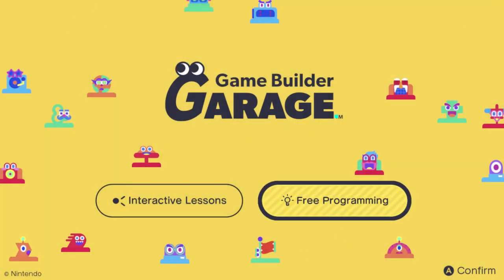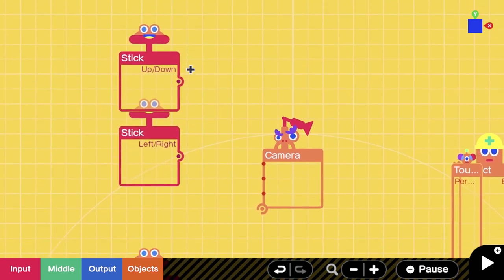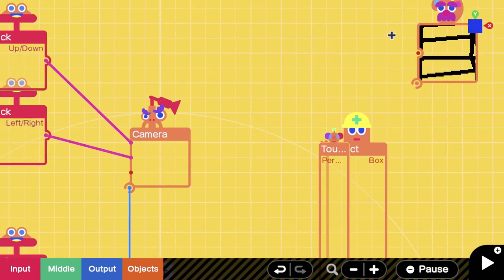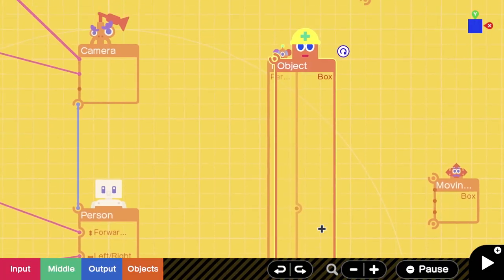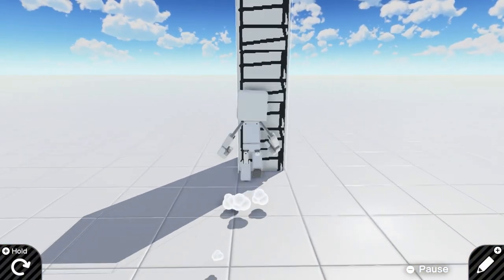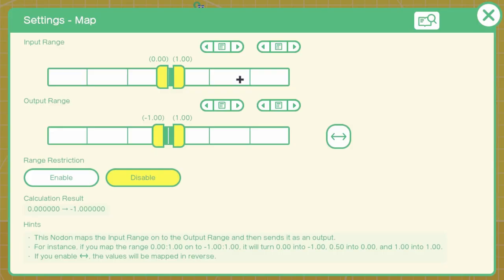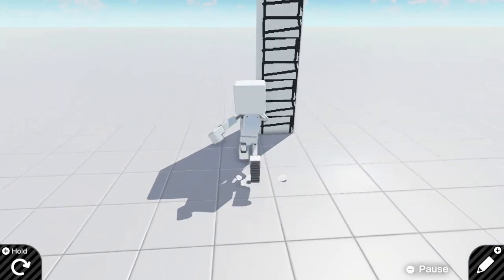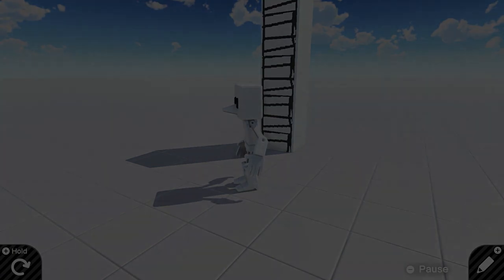Game Builder Garage - How To Create A Climbable Ladder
Hey everyone, here is my first GBG tutorial! Thought this was a fun interesting little way to introduce these tutorials. I think this is the bare minimum in terms of how to create a functioning ladder. This would most likely be best fit in a 2D game, however, the concept of the ladder itself is very functional!

Let me know if you enjoyed this tutorial, and what else you may want a tutorial on in the future!